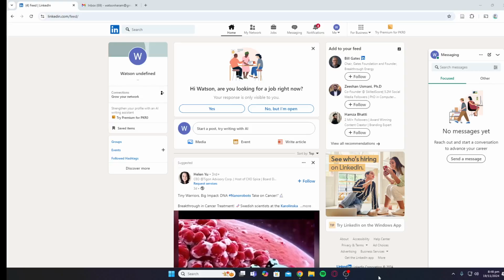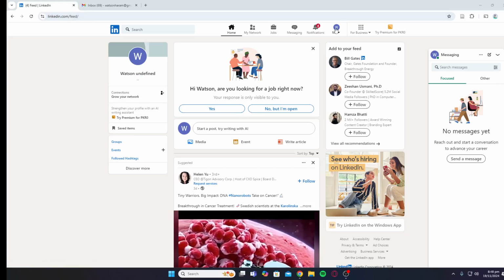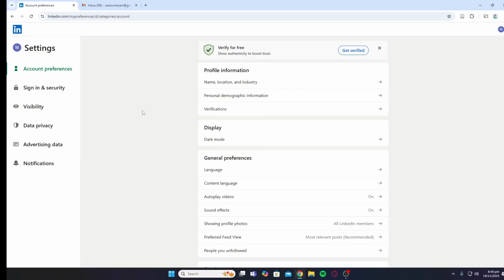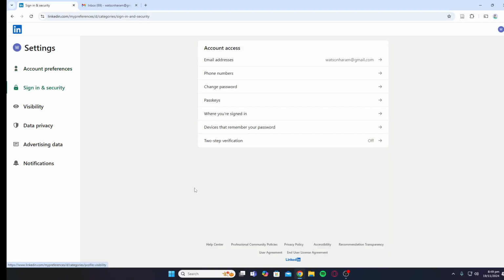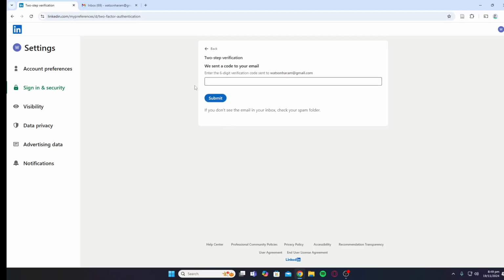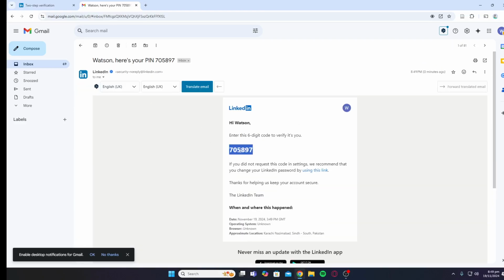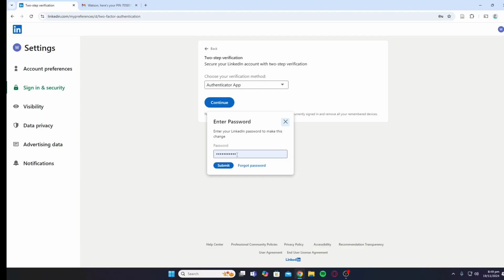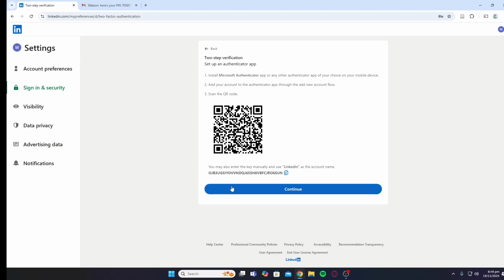How To Enable 2-Step Authentication On LinkedIn In 2026 (Updated 2FA)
With this updated tutorial, learn how to enable 2-step authentication (2FA) on LinkedIn in 2026! This step-by-step guide shows you how to add an extra layer of security to your account using the latest LinkedIn settings. Watch now for a simple and effective way to protect your profile!